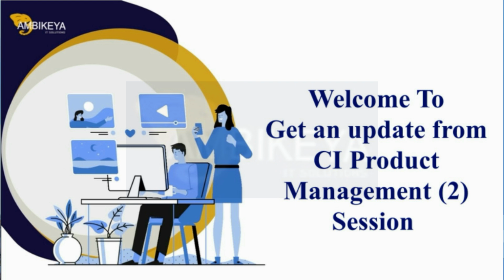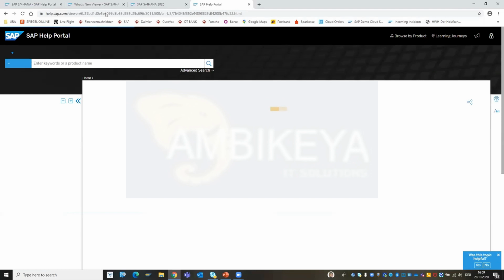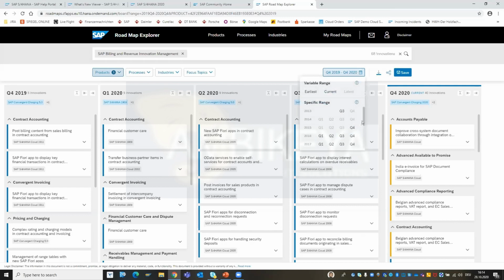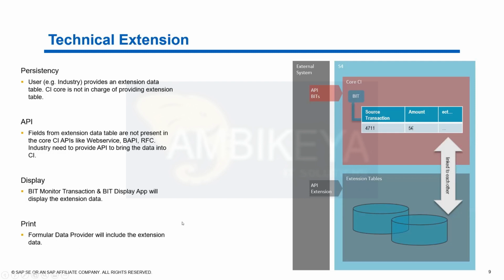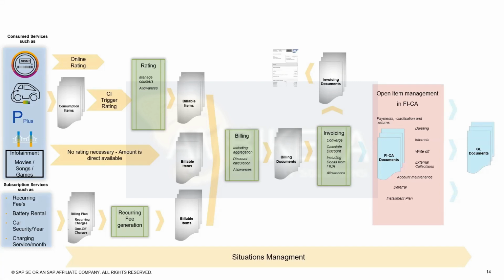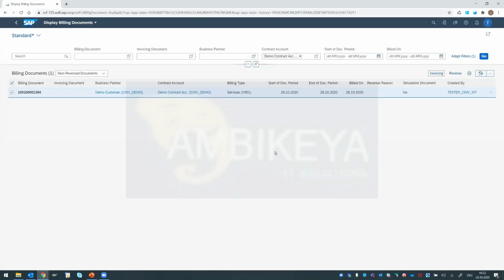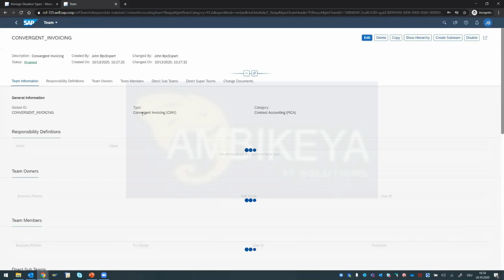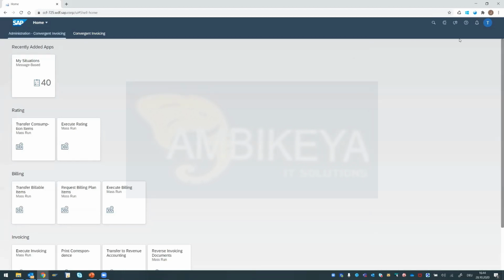Get an update from CI Product Management 2 Session || SAP LS_BRIM_BR230_REC_EN